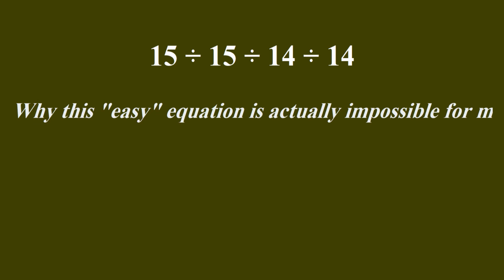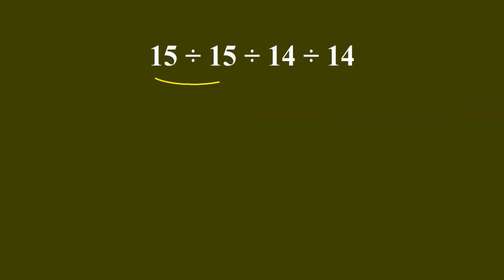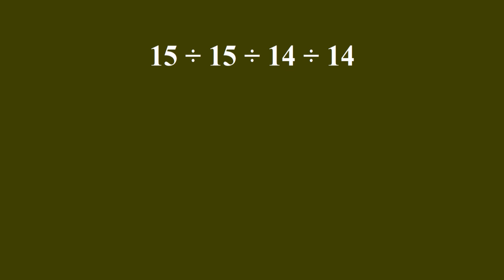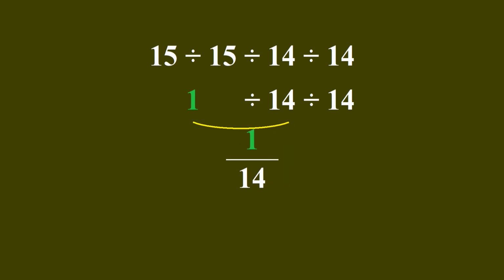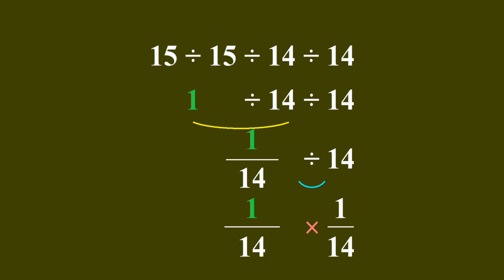Why this easy equation is actually impossible for most